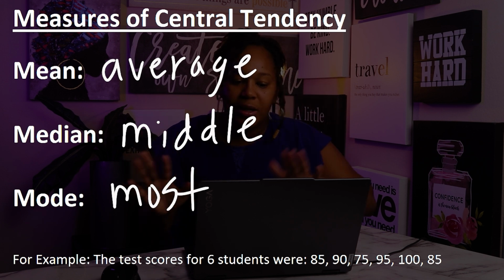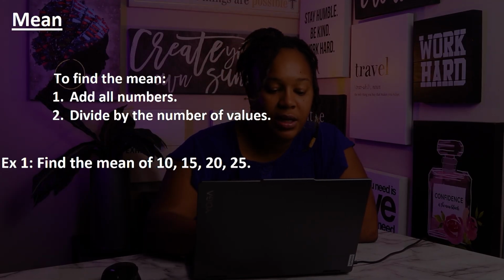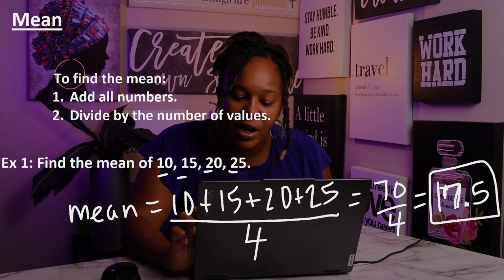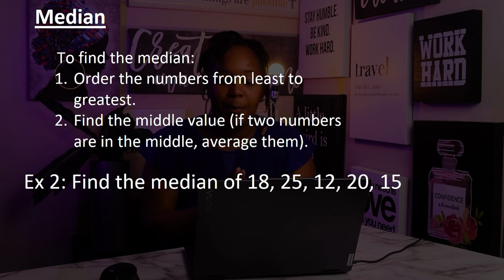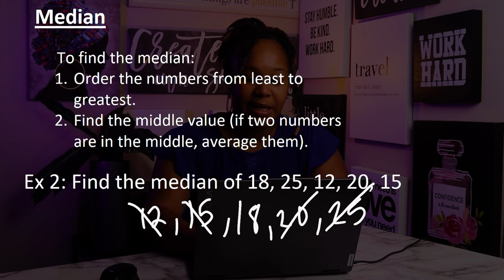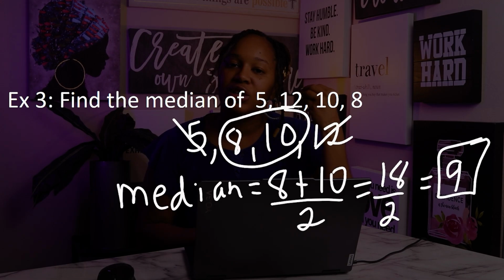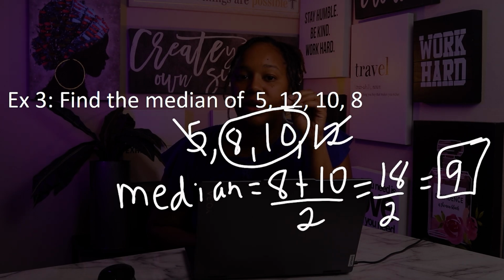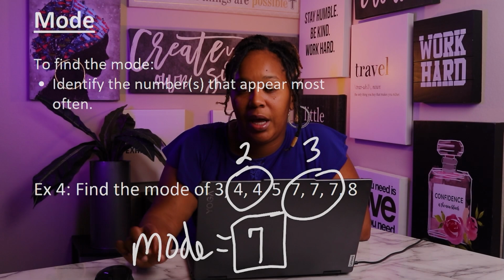Mean, Median, and Mode | TSI Math Practice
Learn how to calculate the mean, median, and mode. These are called measures of central tendency and are used to find one number to represent a set of numbers.

How to Sign Up for the Free MyOpenMath Course:
2. Click “Enroll in a New Course.”
3. If you don’t already have an account, click “Create a New Account.”
4. When prompted for Course ID and Enrollment Key, enter: